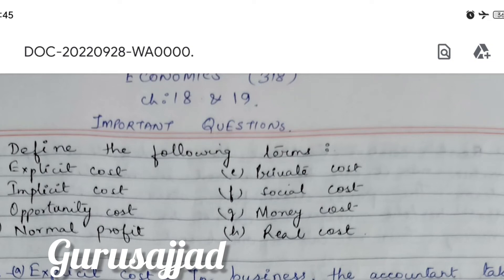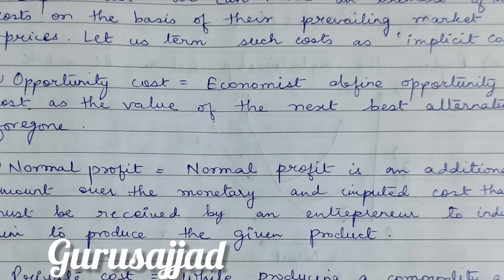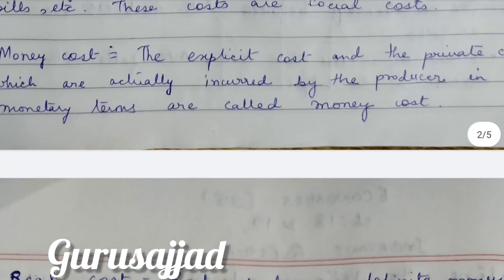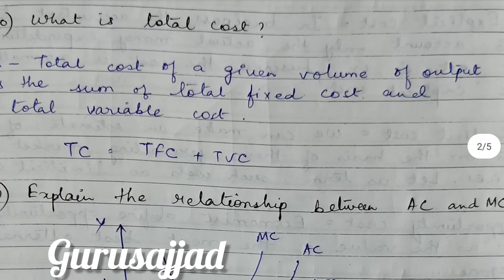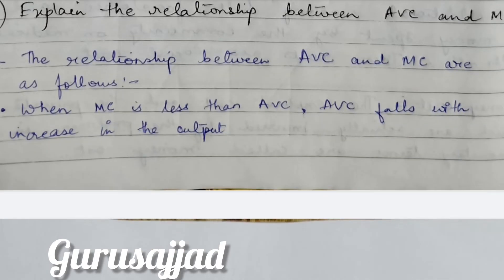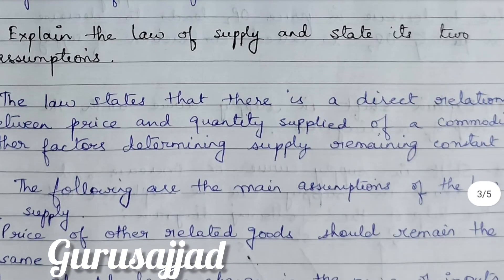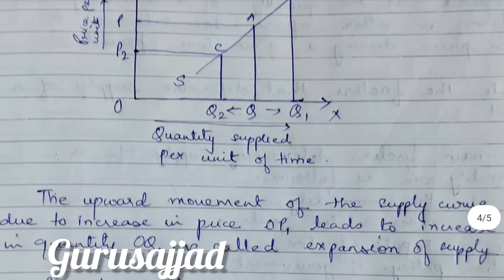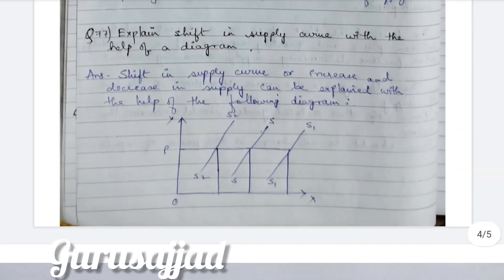Nios Class 12th Economic 318 Important Questions With Solved Answers | Economics Chapter - 18-19 💯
For Nios Admission
Class X and XII:
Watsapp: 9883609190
Timing : 11:00 am -  06:00 pm.

@NIOS NEWS
@nios guru
@GURU SAJJAD